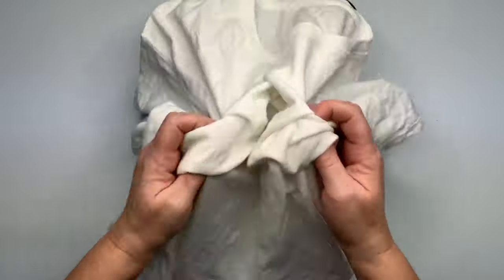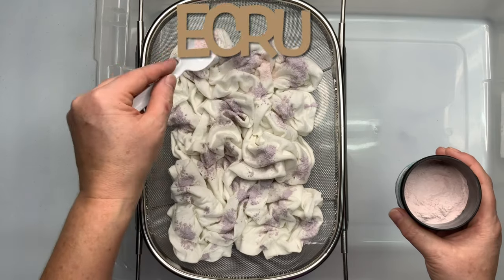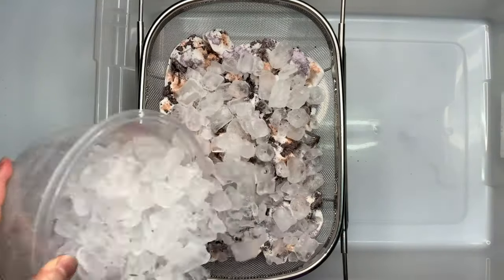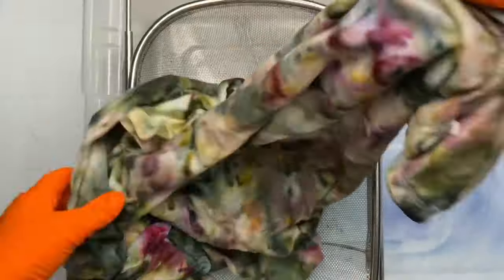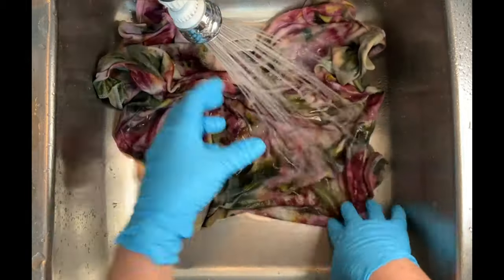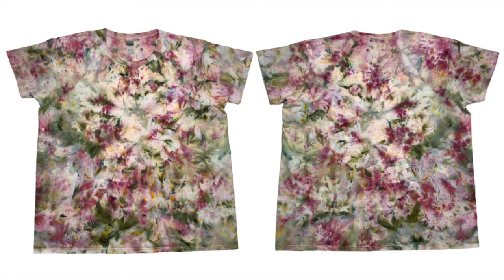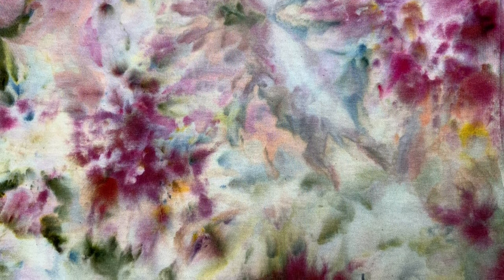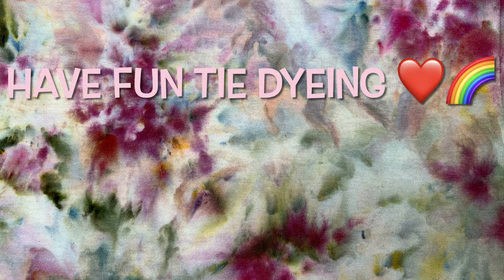Tie-Dye Designs: Watercolor Scrunch Ice Dye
In this tutorial I’m going to show you how to tie dye a watercolor scrunch using the ice dye method and procion dye from Dharma Trading Company.

Rubber Bands (Baby Hair Size)

Commercial Ice Maker

16oz Squeeze Bottles

8oz Squeeze Bottles (Dry Dye)

8" Curved & Straight Hemostat Set

8" & 10" Curved Hemostat Set

10” & 12” Curved Hemostat Set